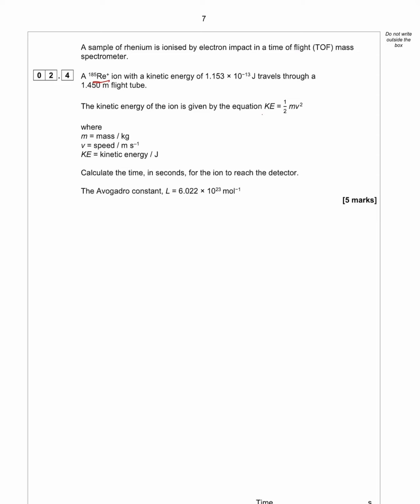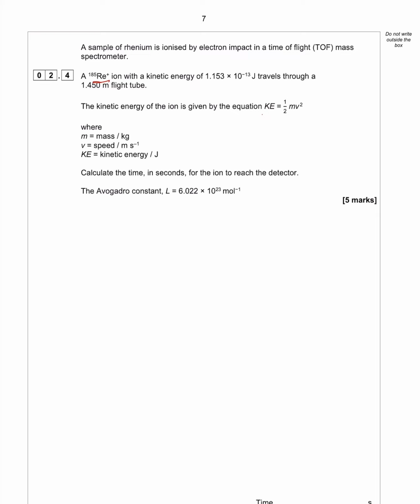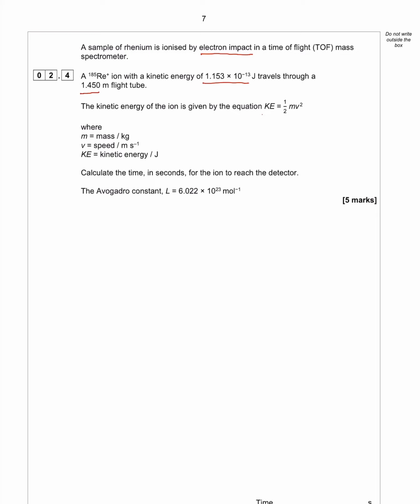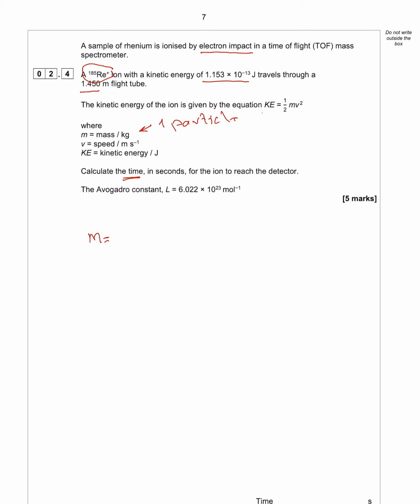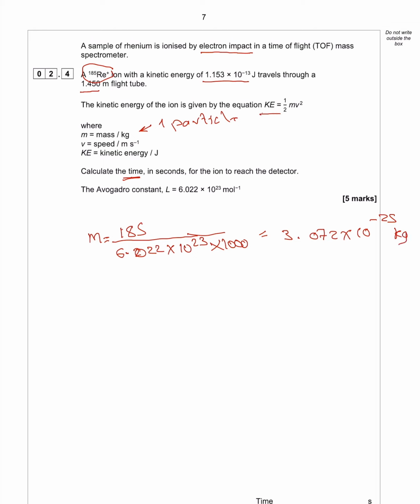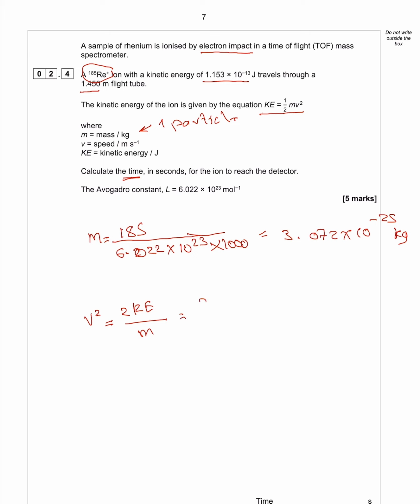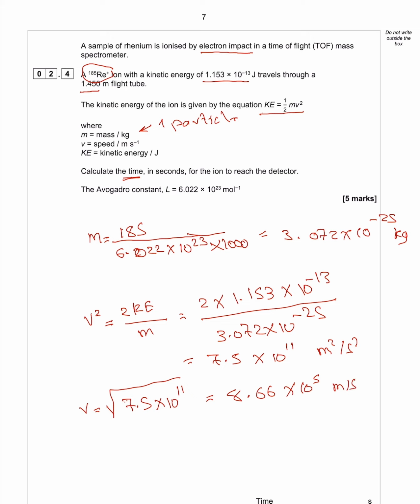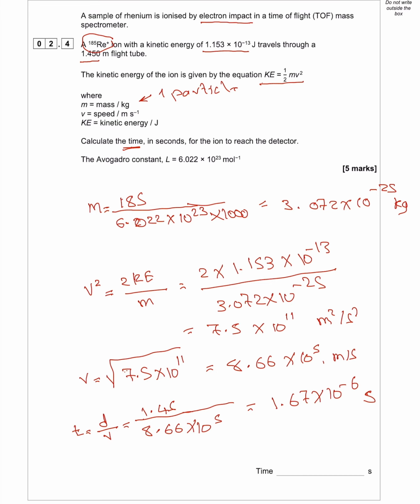Exam Technique TOF Mass Spectrometry Calculation Question A level Chemistry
A walkthrough of one of the common calculation questions on TOF mass spectrometry that can feature in your A level exam